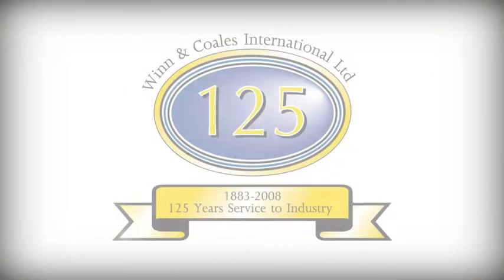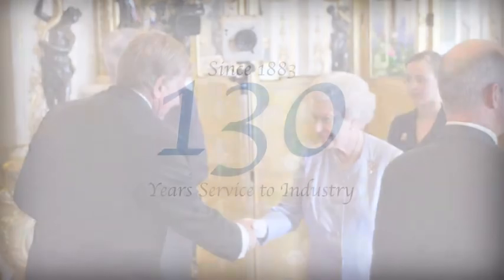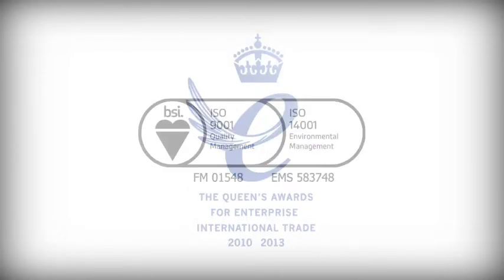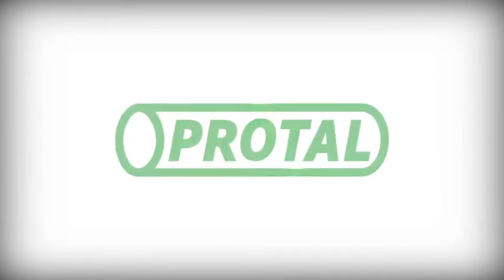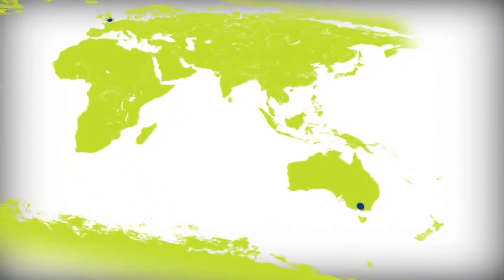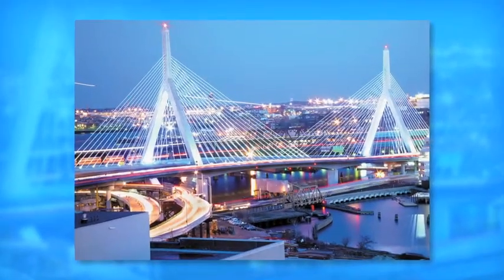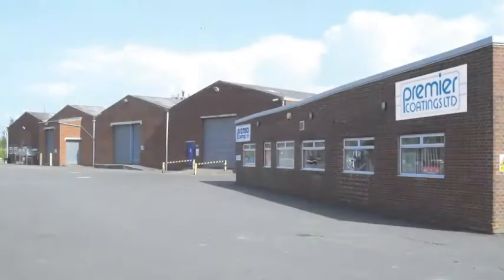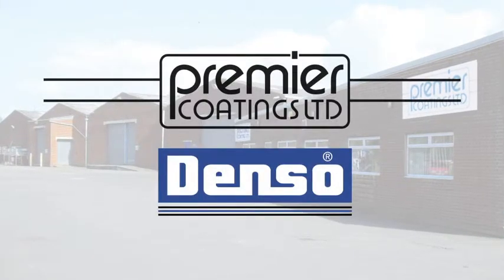Denso video conclusion